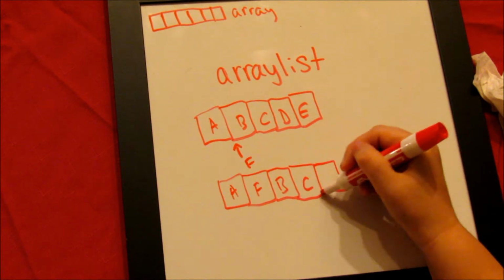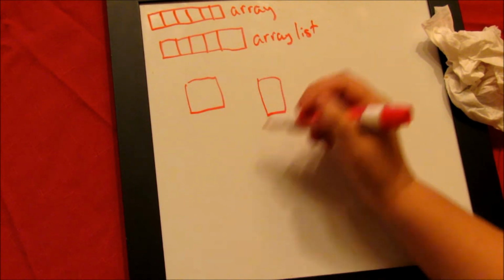List Data Structure Comparison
I love talking about data structures in programming. I want to double major in computer science with a focus in artificial intelligence and computational mathematics. The creation of data algorithms is fascinating to me, so I choose to do a basic structure comparison for my Science Ambassador Scholarship entry. Regardless of how I do in the video contest, I'm just really excited that one of my favorite game companies, Cards against Humanity, is supporting women in STEM in such a huge way.